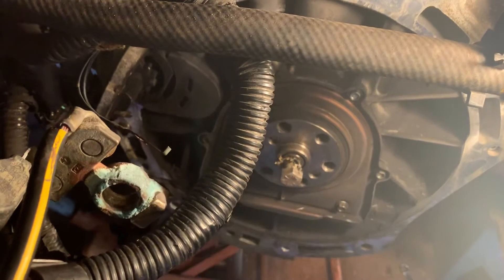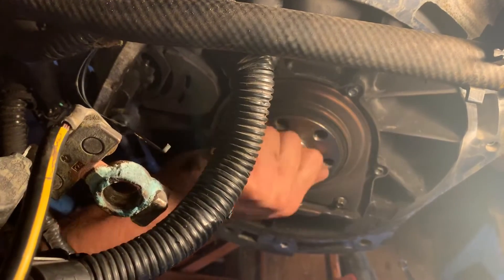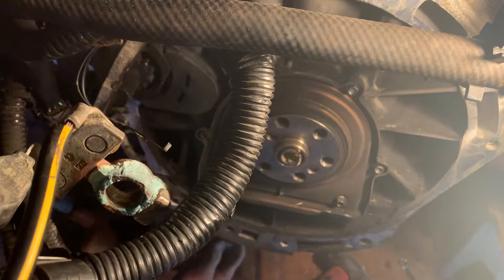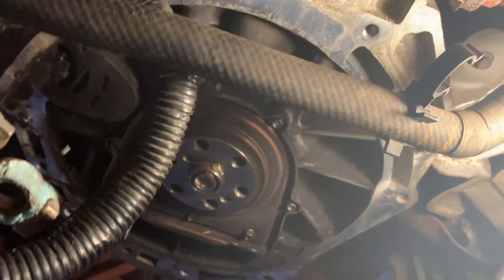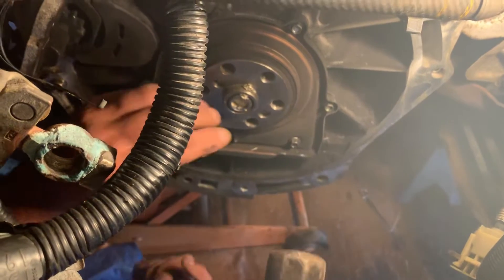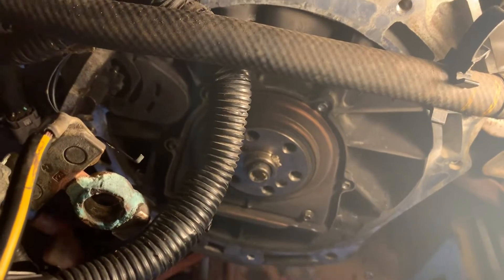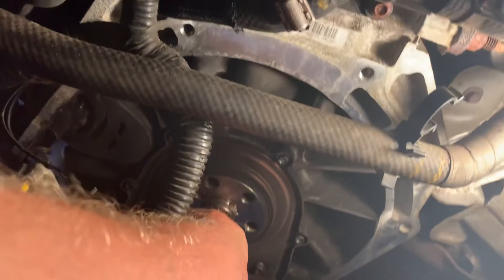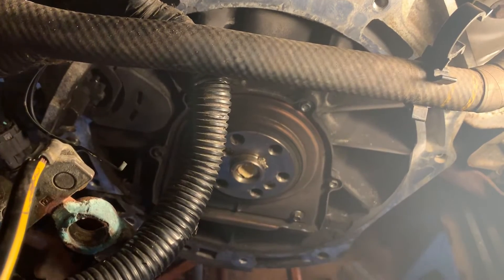Removing a pilot bearing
Removing pilot bearing on a 2008 Mazda 3 with bread a bolt and hammer